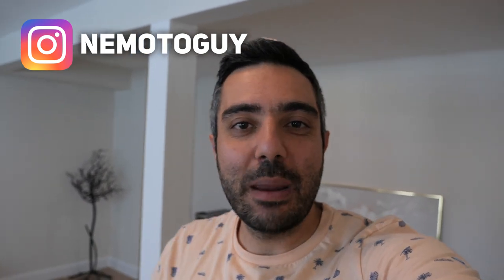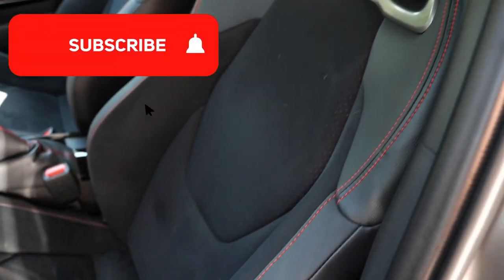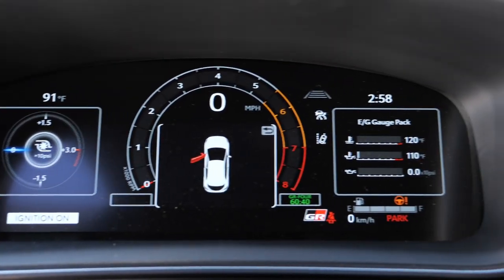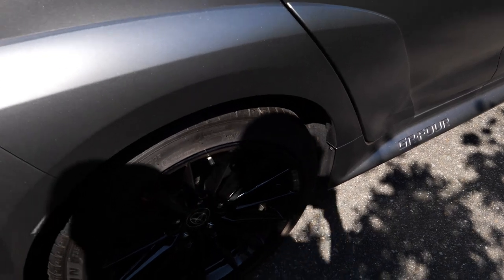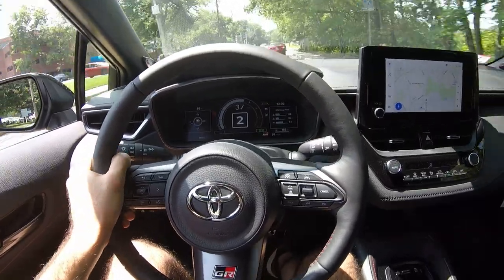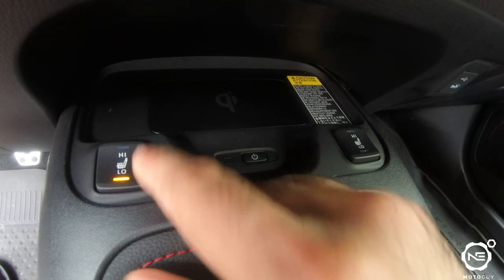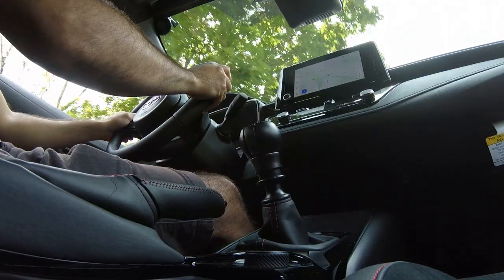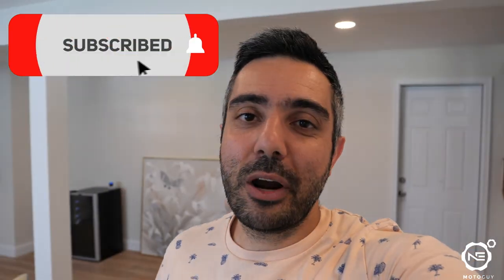Why I LOVE the 2023 GR Corolla! (Circuit Edition)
Listing the FIVE things I LOVE about my GR Corolla Circuit Edition!

Camera: Panasonic Lumix G9 Mirrorless Camera

Lens: Panasonic Lumix G LEICA 12-60mm

Mic: Rode VideoMic Pro Plus with Windbuster